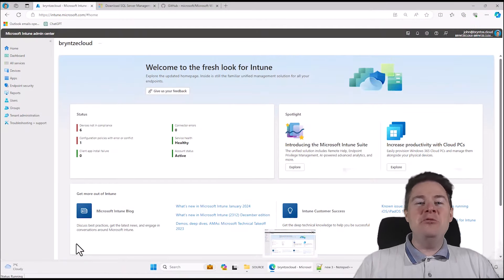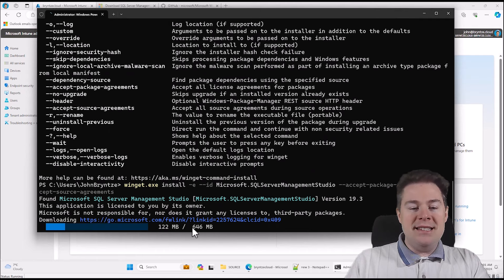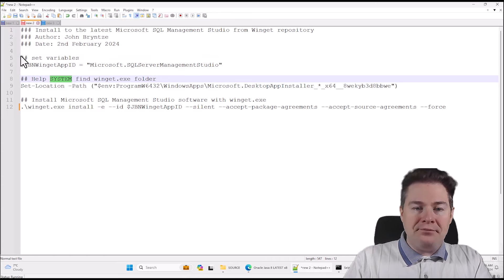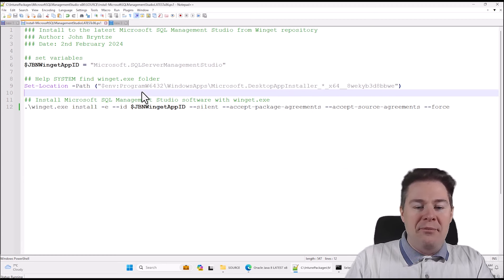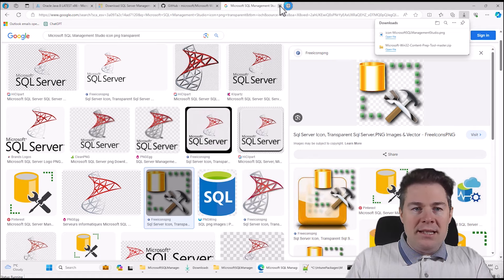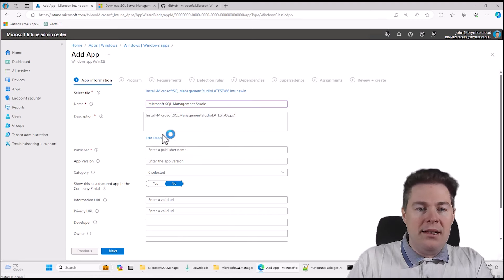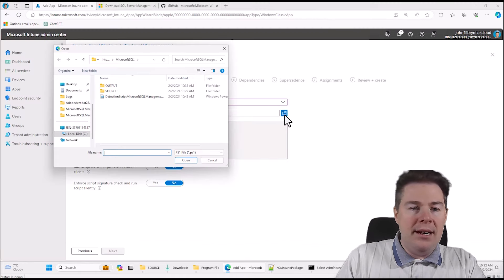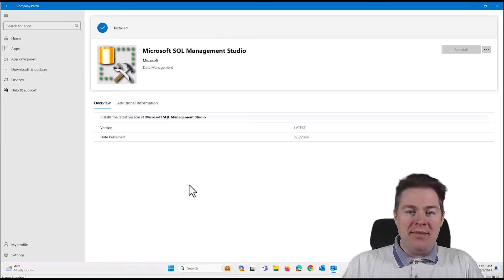2024 - Learn package Apps in Microsoft Intune like an expert - become a hero at work!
You will learn how to package any application in the Winget.exe repository (and there are many) to always have the latest version without repackaging each new release.

No previous skills are needed. Just need to follow along! This is a skill you must know about in 2024.

We will be writing PowerShell scripts called Winget.exe to install and uninstall our software of choice, in this video, we chose Microsoft SQL Management Studio, but you can replace only two words in the scripts and change to any software you want (you need to know the Winget ID of the software but we show how to find that also).
We will also write a detection script, again with the help of winget.exe

### 3 SCRIPTS from the video  ###

## Install-MicrosoftSQLManagementStudioLATESTx86.ps1 - COPY the below ##

### Install the latest Microsoft SQL Management Studio from Winget repository
### Author: John Bryntze
### Date: 2nd February 2024

## set variables
$JBNWingetAppID = "Microsoft.SQLServerManagementStudio"

## Help SYSTEM find winget.exe folder
Set-Location -Path ("$env:ProgramW6432\WindowsApps\Microsoft.DesktopAppInstaller_*_x64__8wekyb3d8bbwe")

## Install Microsoft SQL Management Studio software with winget.exe
.\winget.exe install -e --id $JBNWingetAppID --silent --accept-package-agreements --accept-source-agreements --force

## Uninstall-MicrosoftSQLManagementStudiox86.ps1 COPY the below ##

### Uninstall the latest Microsoft SQL Management Studio from Winget repository
### Author: John Bryntze

## set variables
$JBNWingetAppID = "Microsoft.SQLServerManagementStudio"

Set-Location -Path ("$env:ProgramW6432\WindowsApps\Microsoft.DesktopAppInstaller_*_x64__8wekyb3d8bbwe")

.\winget.exe Uninstall -e --id $JBNWingetAppID --silent --accept-source-agreements --force

## DetectionScriptMicrosoftSQLManagementStudio.ps1 COPY the below ##

### Purpose: Checking that locally installed Microsoft SQL Management Studio is equal or greater to the latest found online
### Author: John Bryntze

## set variables
$JBNWingetAppID = "Microsoft.SQLServerManagementStudio"

Set-Location -Path ("$env:ProgramW6432\WindowsApps\Microsoft.DesktopAppInstaller_*_x64__8wekyb3d8bbwe")

## What is the latest version online
$JBNSearch = .\winget.exe search -e --id $JBNWingetAppID --accept-source-agreements
$JBNOnlineVersion = (-split $JBNSearch[-1])[-2]

## What is the version installed
$JBNLocalSearch = .\winget.exe list -e --id $JBNWingetAppID

If not installed exit here...
if($JBNLocalSearch[-1] -eq 'No installed package found matching input criteria.')
    exit 1
no Microsoft SQL Management Studio is installed...

## Check if the installed version has a newer version on the web...
$JBNCheckIfAvailavbleExist = (-split $JBNLocalSearch[-3])[-2]
if($JBNCheckIfAvailavbleExist -eq "Available")

if($JBNLocalVersion -ge $JBNOnlineVersion)
    Write-Output "The Device got the latest version installed."
 exit 0
Detection success
else
 exit 1
Detection failed

Chapters
00:00:00 Introduction
00:08:25 Package, folder, files, Intunewin file, PowerShell...
00:27:27 Intune Console creating the Win32 App
00:43:03 Install from Company Portal
00:47:10: Outro